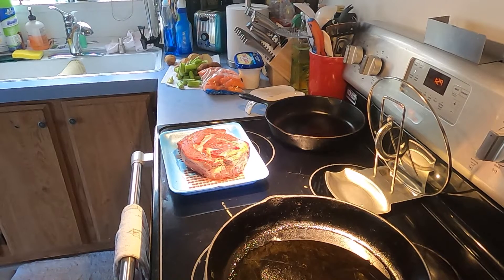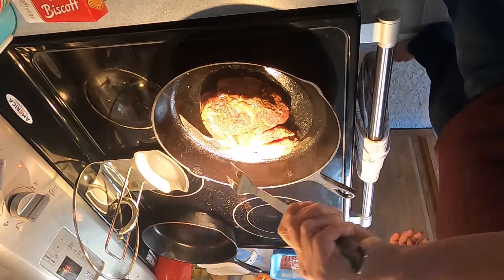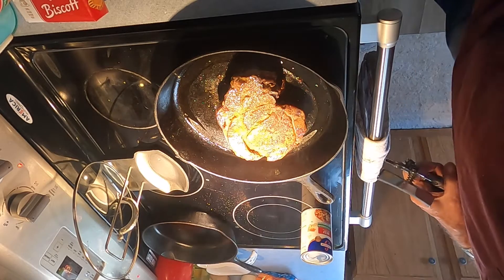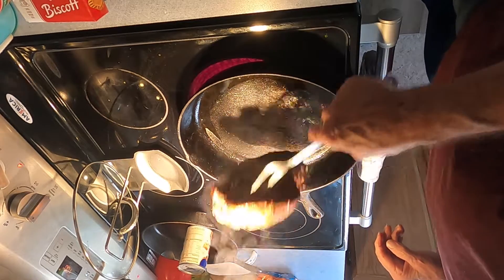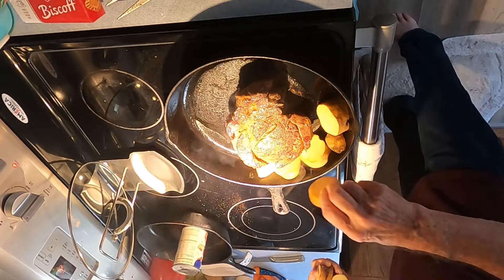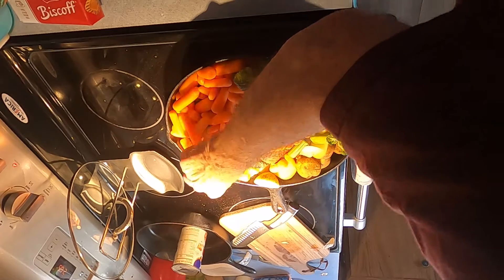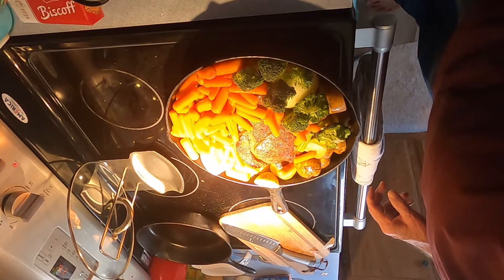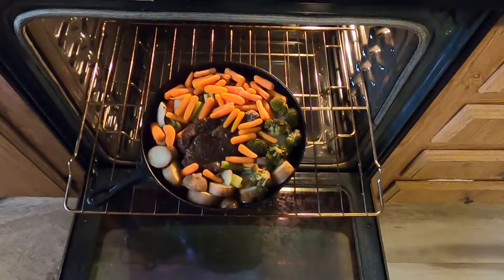STRINGY POT ROAST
POT ROAST IN OVEN